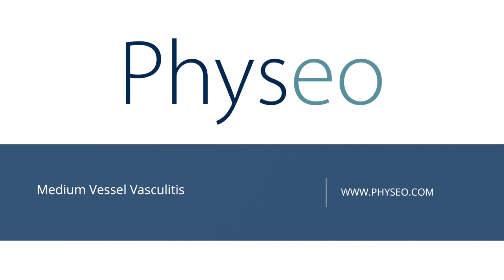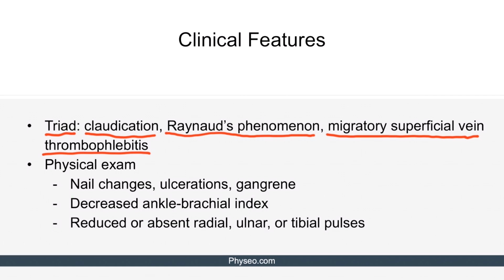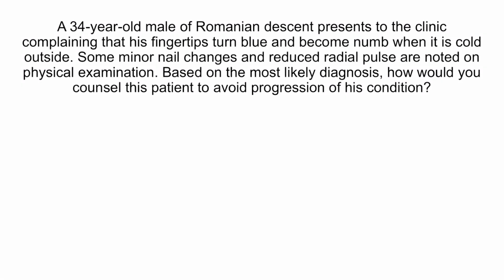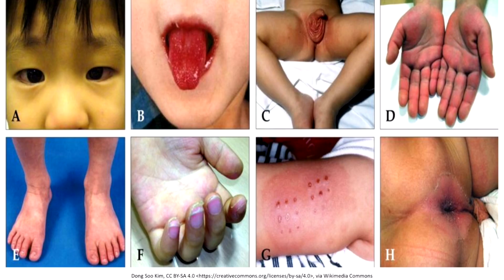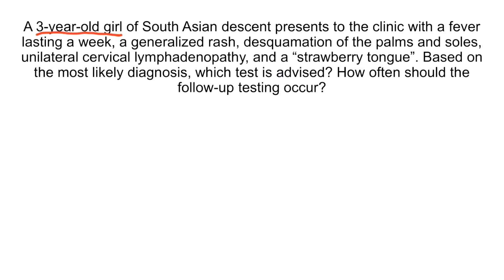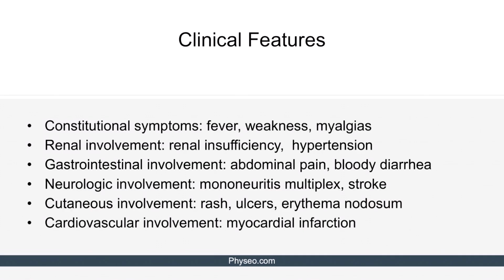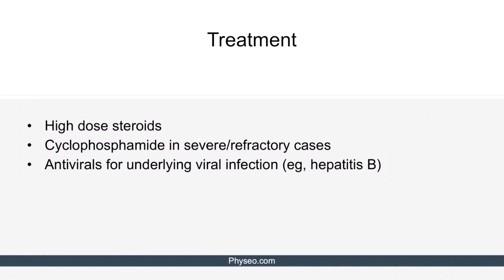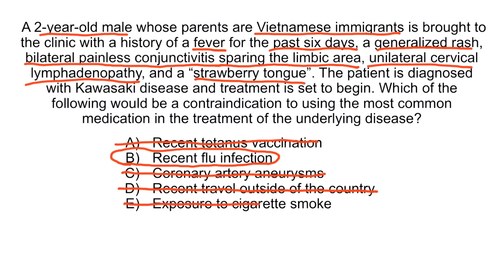Medium Vessel Vasculitis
(Avoid cigarette smoking
Vasodilators and intravenous prostaglandins
Local debridement
Antibiotics
Arterial bypass
Amputation)...